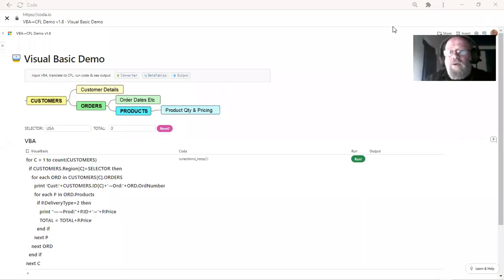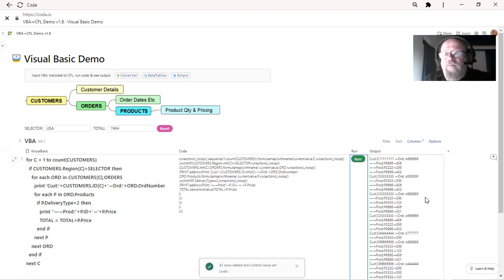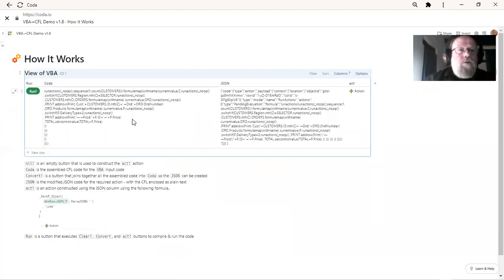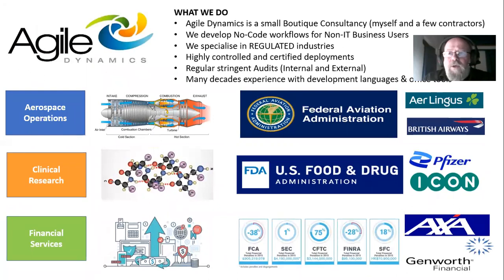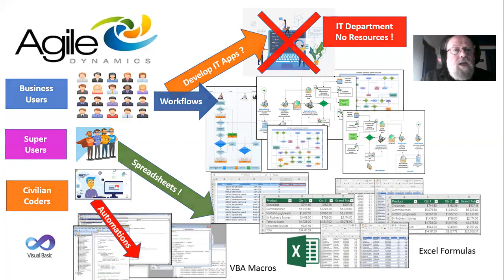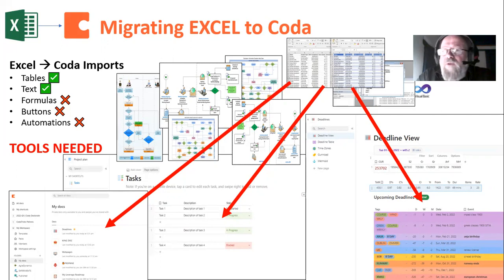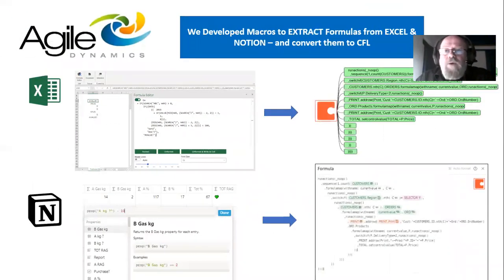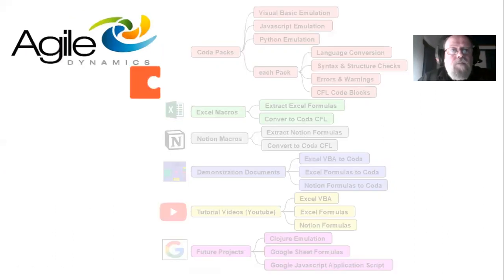Agile Dynamics Coda Proposal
Coda Packs Funding - Basic, JS & Python Emulators